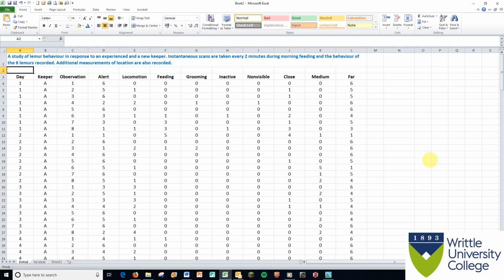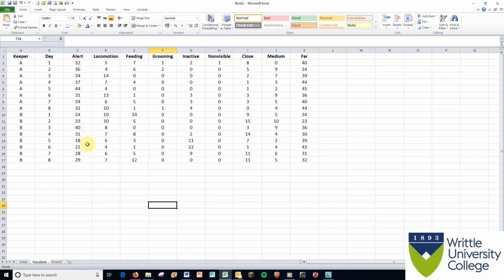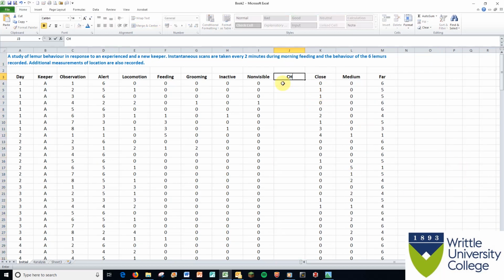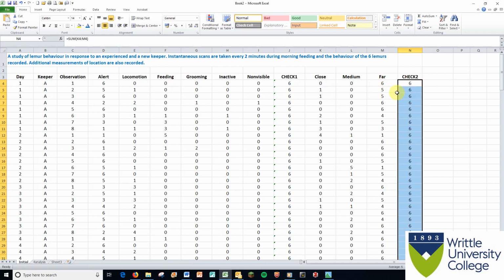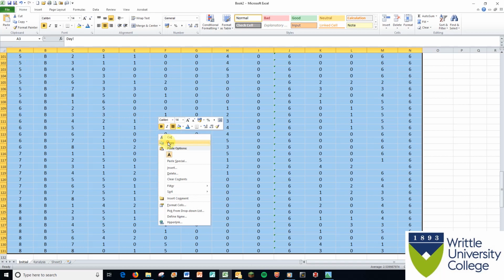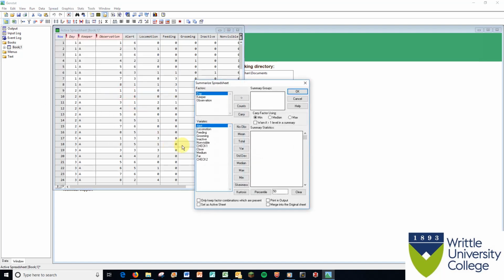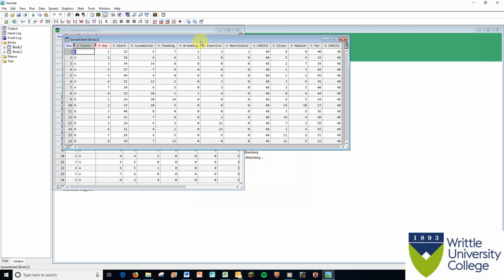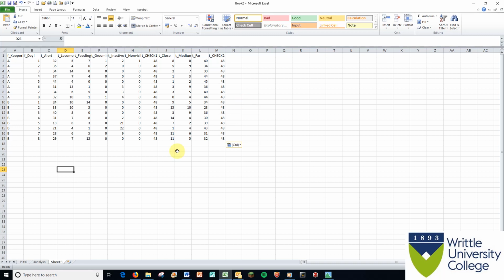Organising your behaviour data for GROUPS in Excel and GENSTAT - Writtle University College How To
Guidance notes for Writtle University College students by Dr Jonathan Amory